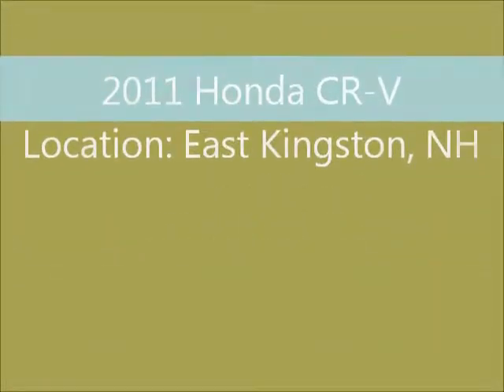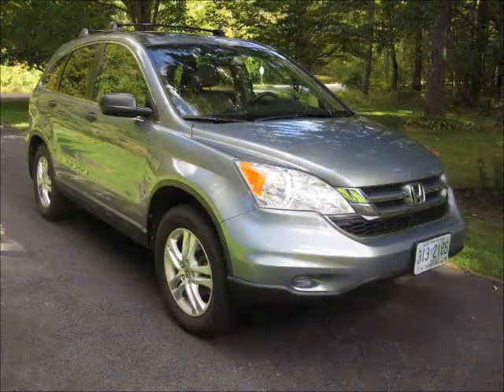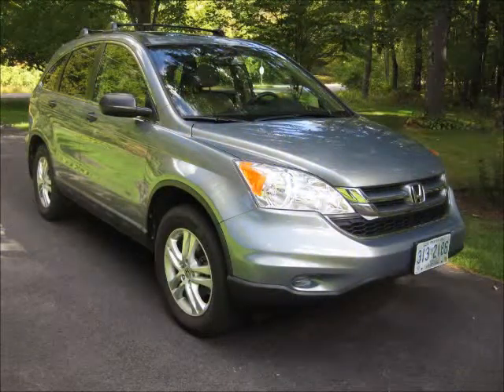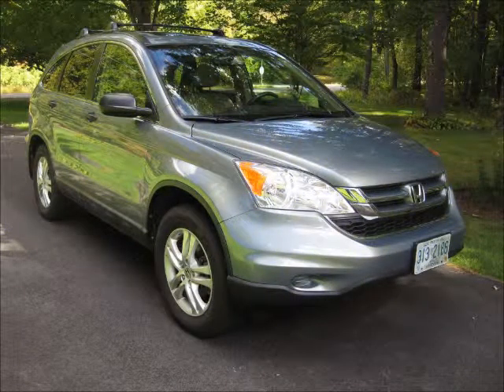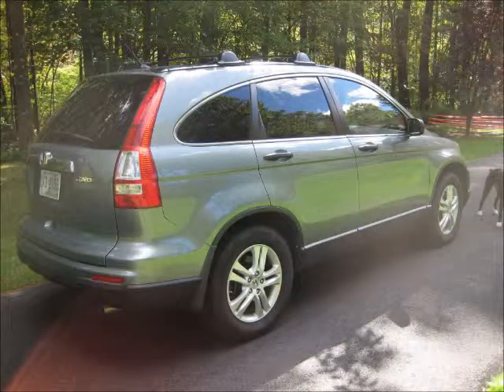United Car Exchange - 2011 Honda CR-V - $19,999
Make: Honda
Model: CR-V
Year: 2011
Body Style: 4WD/SUVs
Exterior Color: Green
Interior Color: Beige
Doors: Four Door
Vehicle Condition: Very Good
 Price: $19,999
Mileage:33,600 mi
Fuel: Gasoline
Engine: 4 Cylinder
Transmission: Automatic
Drivetrain: All wheel drive
VIN: JHLRE4H56BC00461

Car Specifications
Comfort: A/C: Front, A/C: Rear, Power Locks, Power Steering, Power Mirrors
Other: Moon Roof
Safety: Anti-Lock Brakes, Airbag: Driver, Airbag: Passenger
Seats: Cloth Interior
Sound: AM/FM, CD Changer, Premium Sound
Specials: Non Smoking, Well Maintained, Regular oil changes, Garage Kept
Windows: Power WindowsRear Window Defroster, Rear Window Wiper